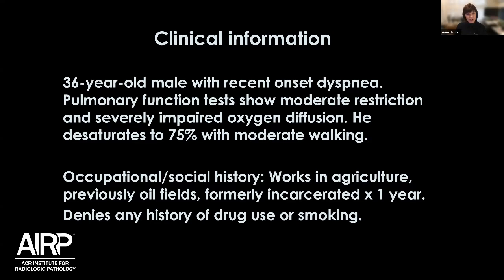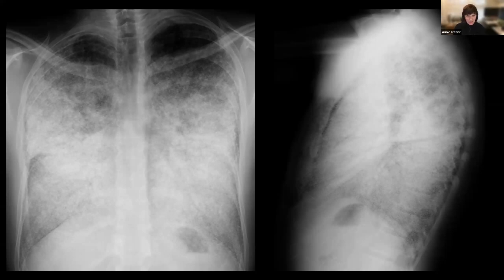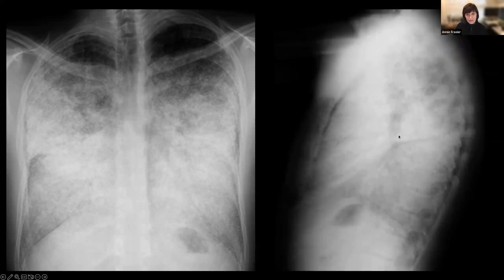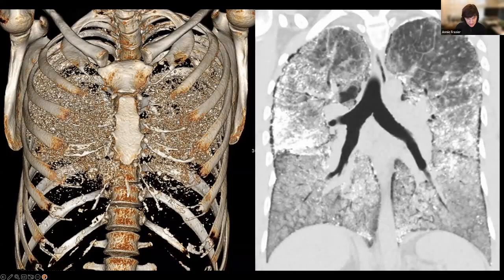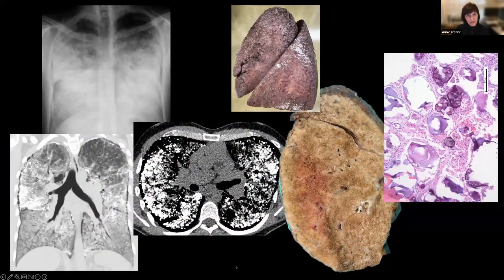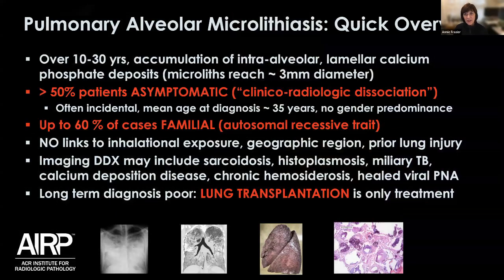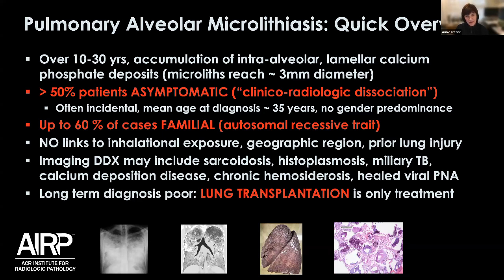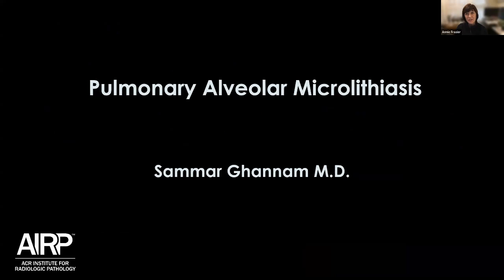Cardiothoracic: AIRP Best Case October-November 2024